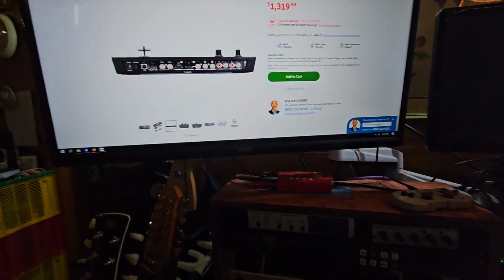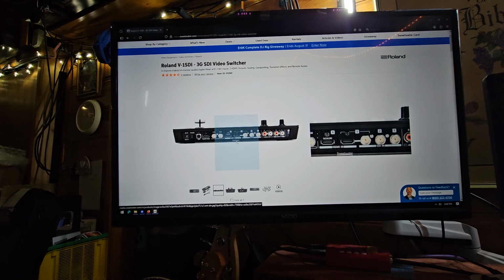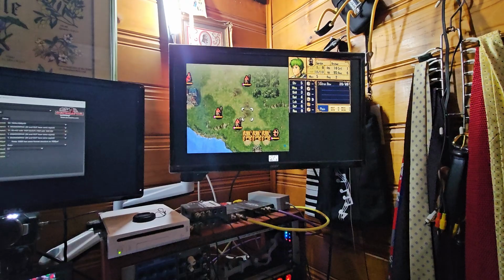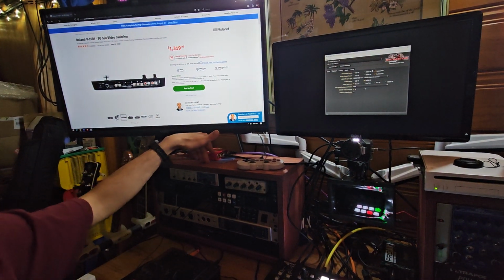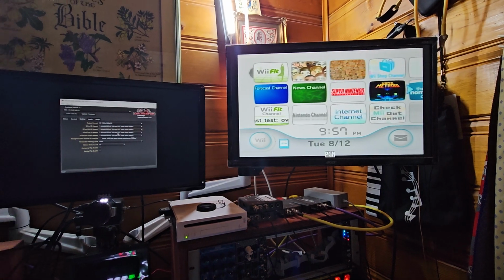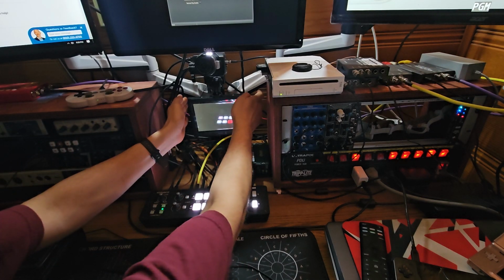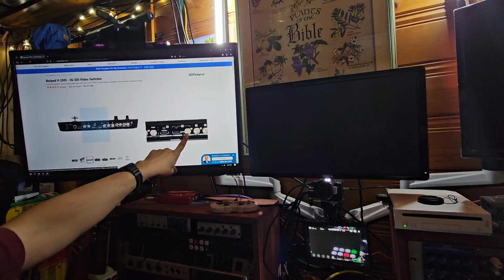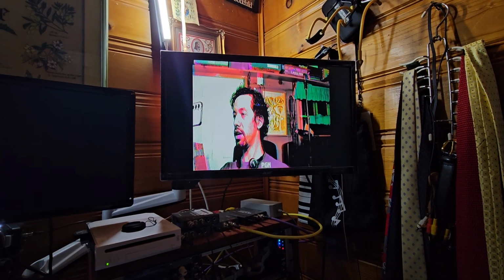Let's optimize my setup! | Scenes from Behind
mmmmmm behind